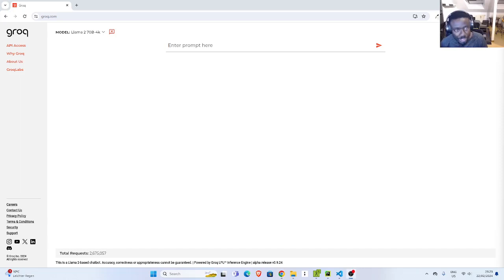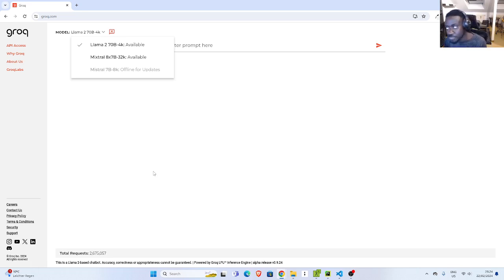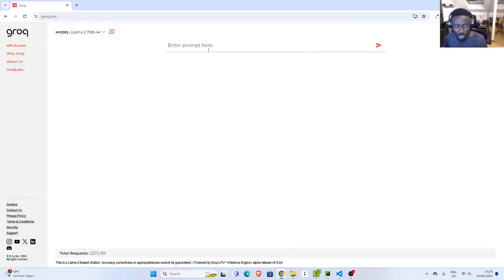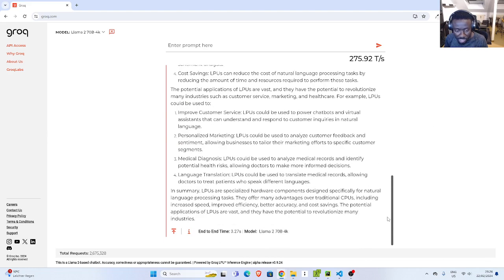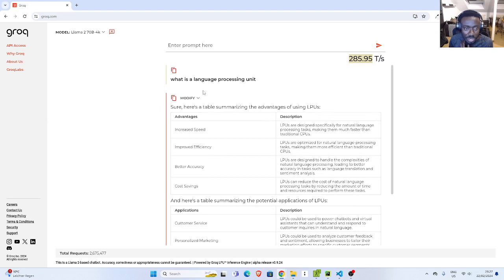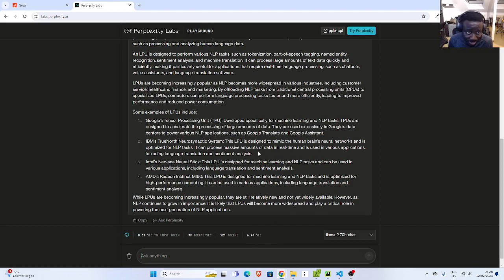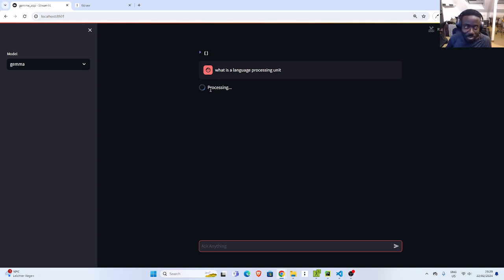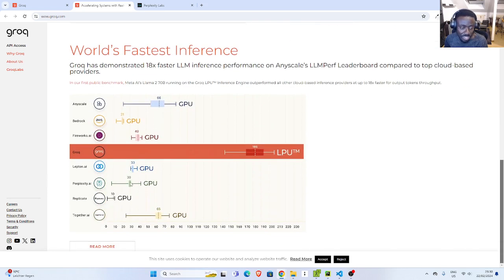Using LPU (Language Processing Unit) with Groq for LLM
In this tutorial we will explore Groq and LPU for Large Language Model Inferencing.

⚡ Using LPU with Groq for LLM⚡

JCharisTech